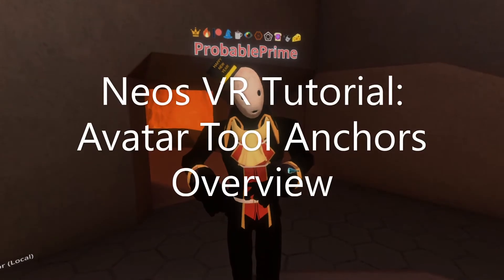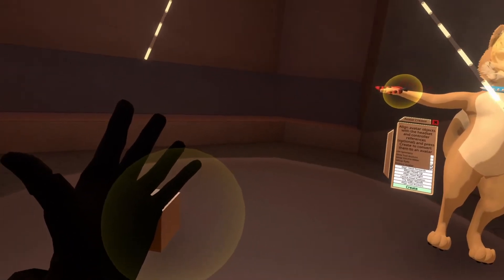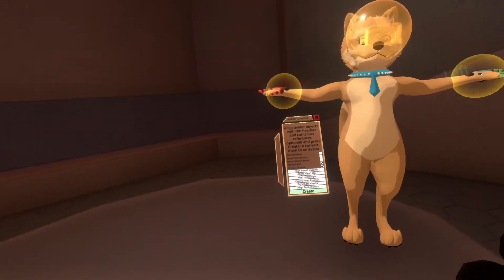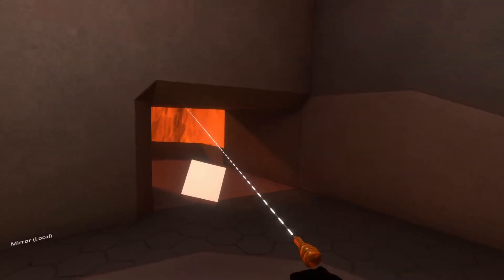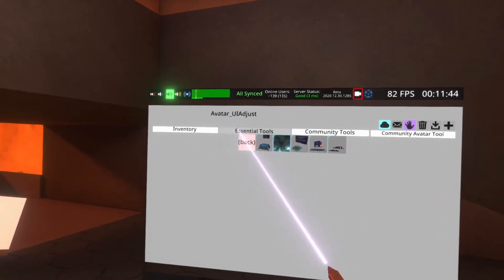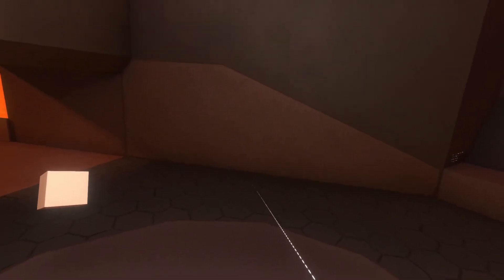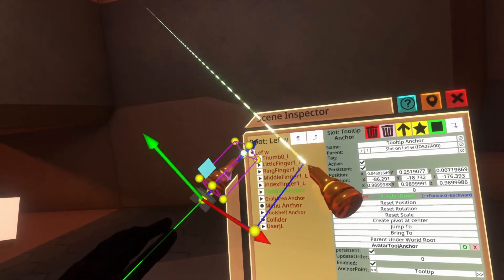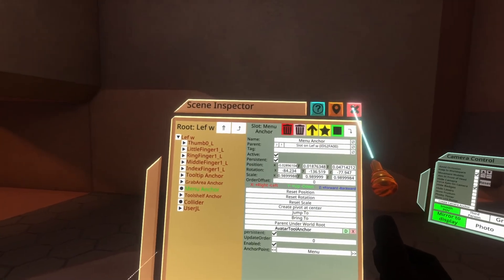OLD: Neos VR Tutorial: Avatar Tool Anchors Overview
Here's an overview of the 3 types of Avatar Anchors that exist on avatars and what they do and how to move them.

Thanks once again to Zab for their Akita avatar its available

Also a thanks to Business Lawyer for their avatar tools!